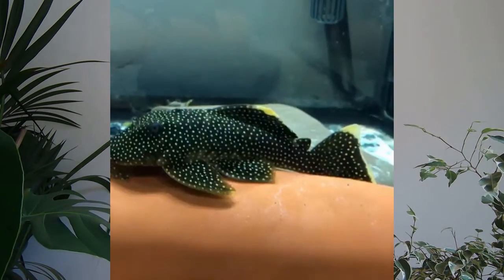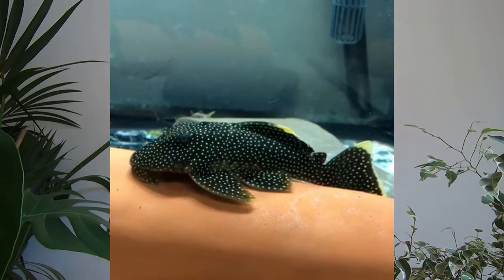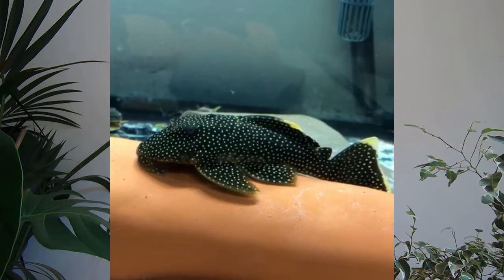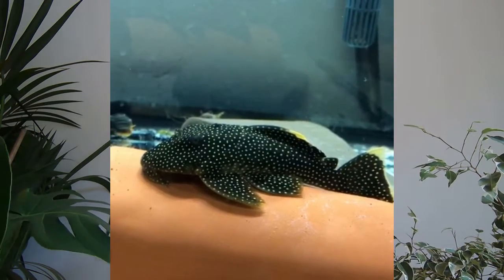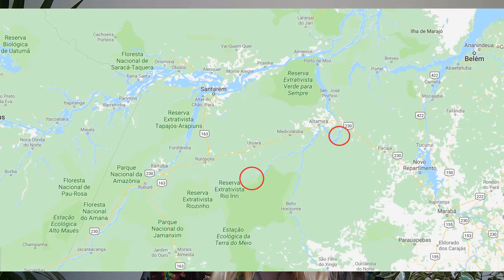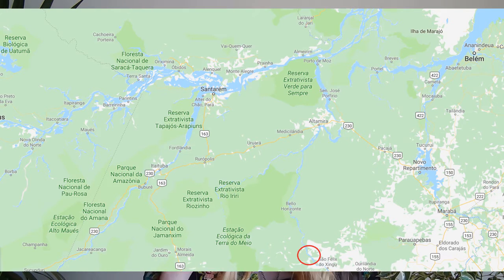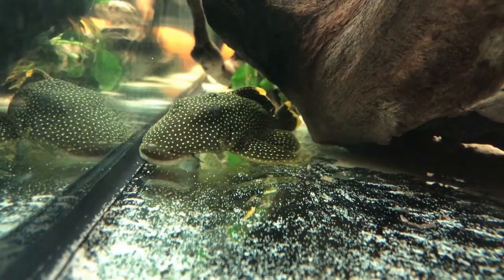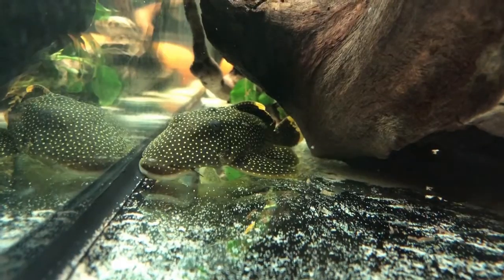The gold nugget pleco ~ Baryancistrus xanthellus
An amazing species of Hypostominae (pleco) but perhaps one of the hardest to feed?

Original description: Py-Daniel, L., Zuanon, J. and Oliveira, R. (2011). Two new ornamental loricariid catfishes of Baryancistrus from rio Xingu drainage (Siluriformes: Hypostominae). Neotropical Ichthyology, 9(2), pp.241-252.